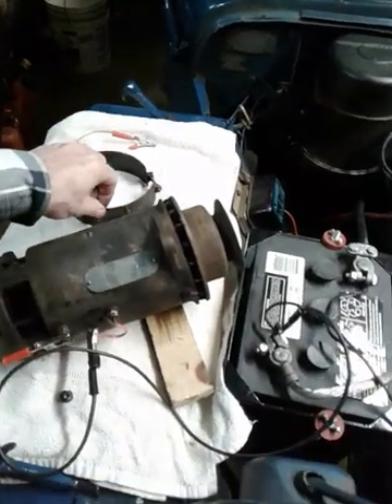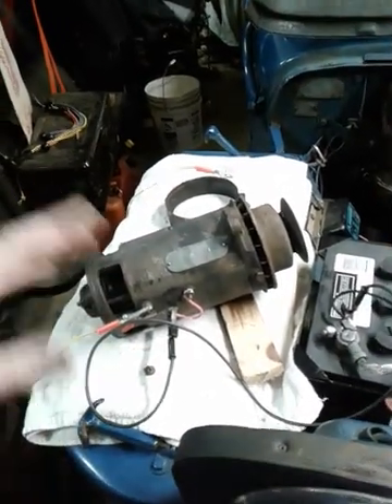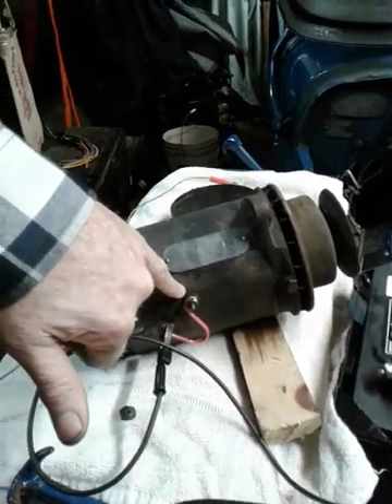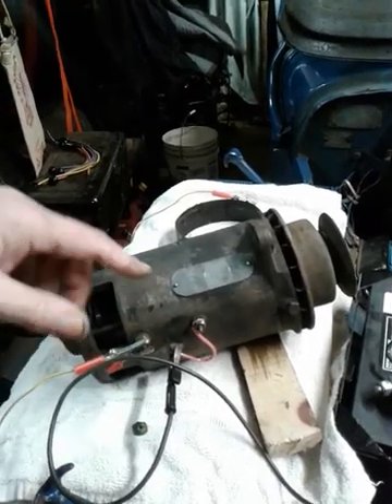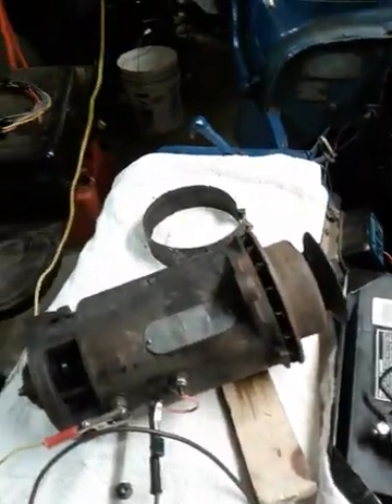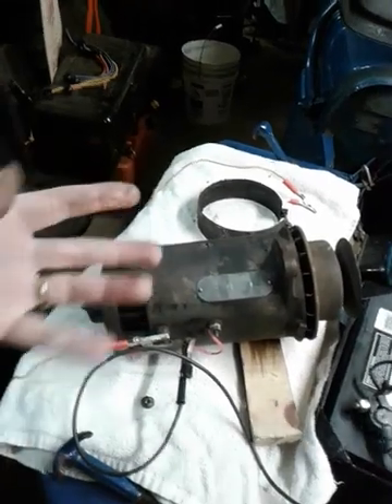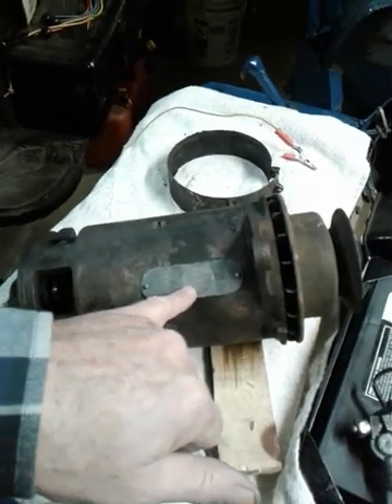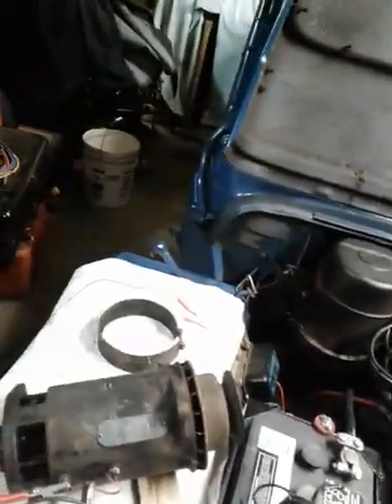Gen1 - initial motoring test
Initial motoring test of an Auto-Lite GDZ-4718a generator for a Willys CJ2A jeep. This is the first step before teardown for overhaul.